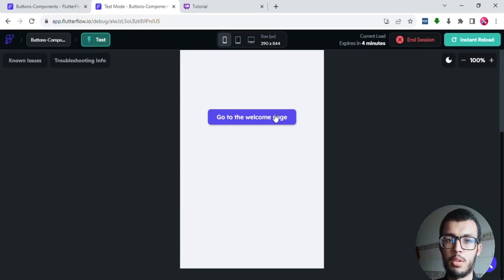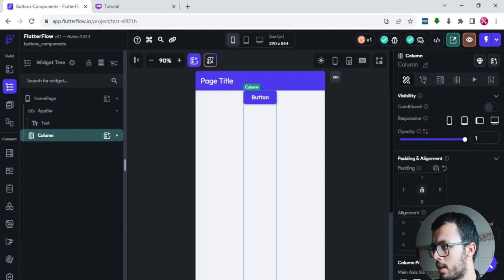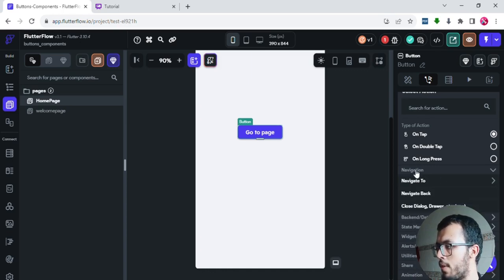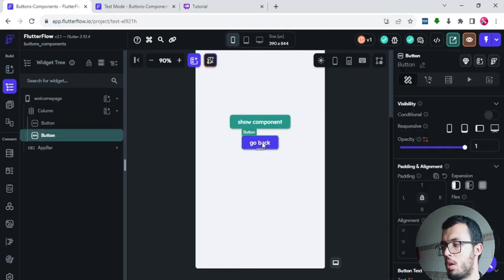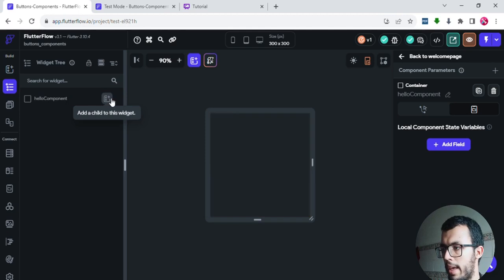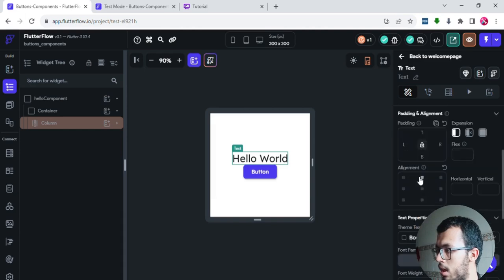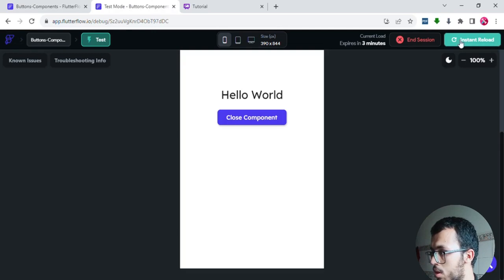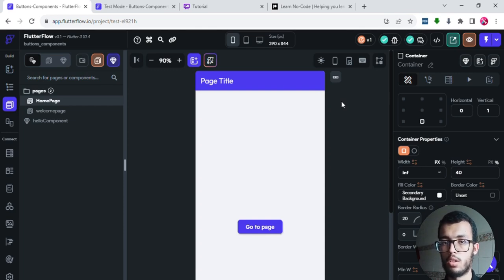FlutterFlow for Beginners #5 - Buttons & Components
Discord 👋 Hey there, dear friend! I genuinely hope you're doing well today!

In this video, we'll explore two fantastic widgets that can supercharge your app development journey. First up, we have the "Button" widget, your go-to tool for making things happen with a simple click. 🧙‍♂️🖱️

But that's not all – we're also diving into the world of "Components," which takes widget magic to a whole new level. It's not just a widget; it's a powerhouse of possibilities! 🚀🔮

Fear not, I'll guide you through it all, keeping it simple and easy to understand. No confusing jargon here! 🤓📚

Ready to put your newfound knowledge to the test?

And don't miss out on this fantastic opportunity – supercharge your learning journey by creating a fresh account through this special link:

Join me on this exciting adventure through the world of nocode, flutterflow, apps, and mobileapp development, and let's unlock the potential of these widgets together! 🌐🎉

I genuinely hope you enjoy this video – it's packed with valuable insights! Thanks for tuning in, and let's embark on this learning journey together! 🚀👨‍💻👩‍💻